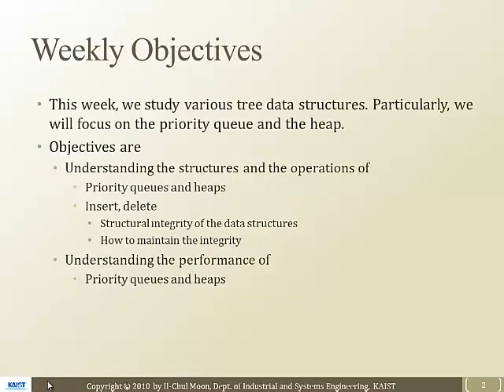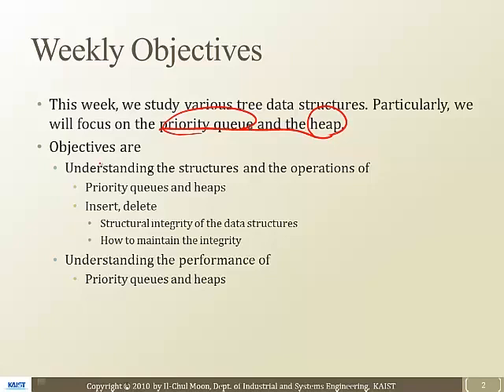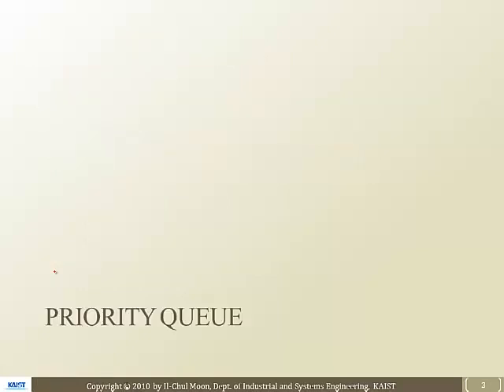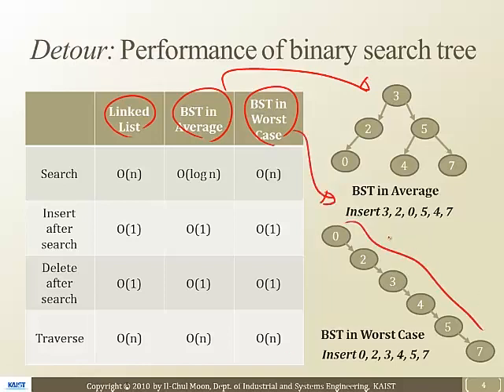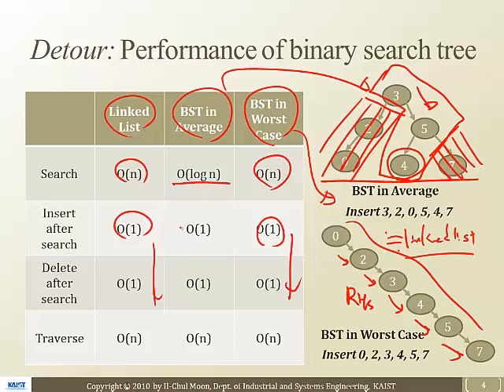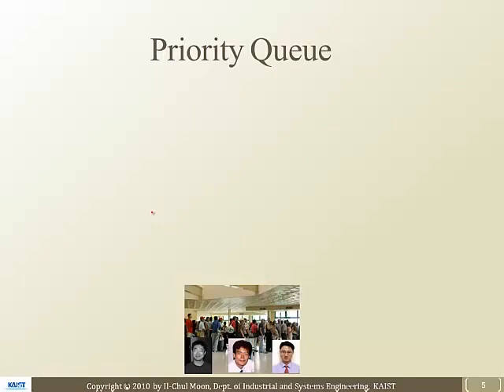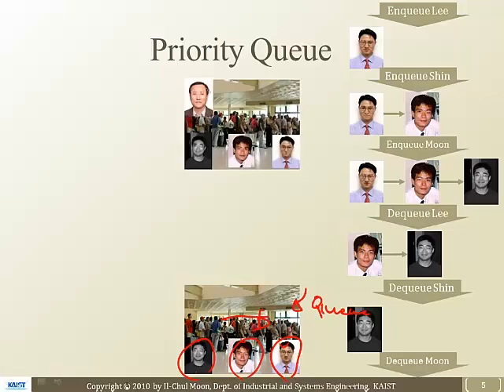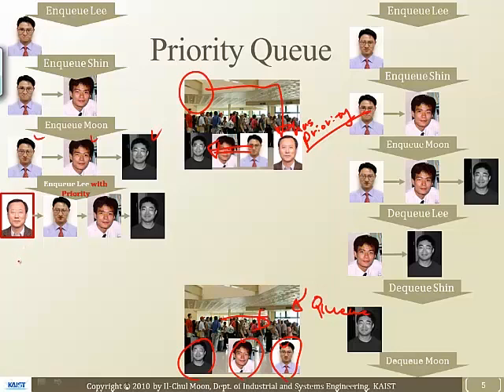자료구조 및 알고리즘 개론2 [2-1] Basics of Priority Queue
자료구조 및 알고리즘 개론2: Basics of Priority Queue